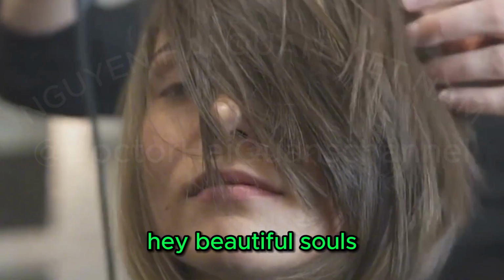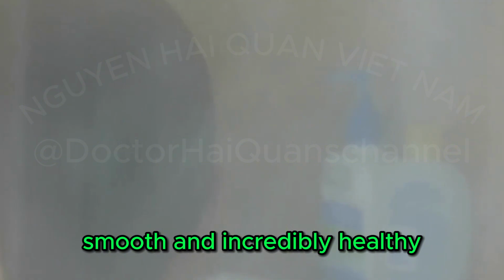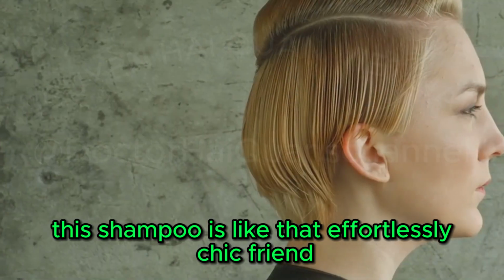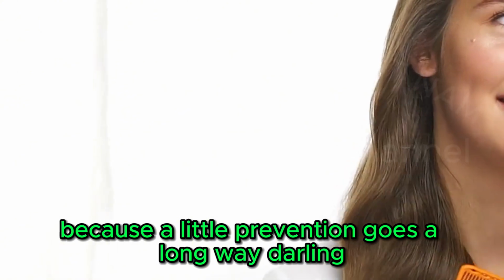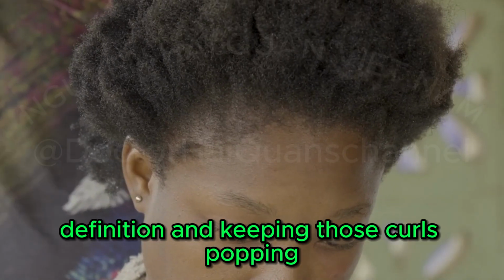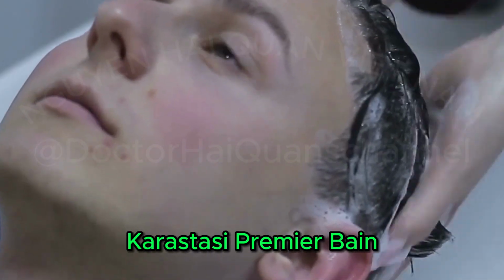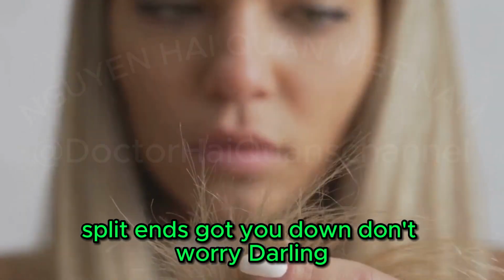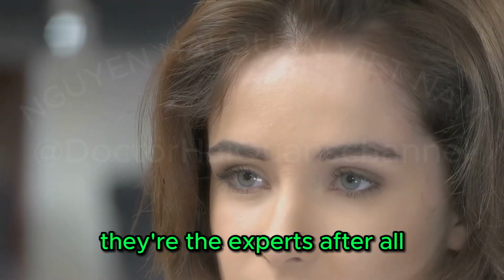The best shampoos for damaged hair, according to experts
Discover the secret to revitalizing damaged hair with our deep dive into the world of nourishing shampoos! From the transformative K18 Peptide Prep pH Maintenance Shampoo to the luxurious Kérastase Première Bain, we explore how the right product can breathe new life into your tresses. Whether it's the powerful peptides, moisture-rich formulas, or the protective qualities of Oribe Hair Alchemy, our video showcases the best shampoos to heal, protect, and rejuvenate your hair.

Learn about the benefits of specific ingredients like baobab oil and how they can repair and prevent future damage, making your hair not only look but feel wonderfully healthy and resilient. Perfect for all hair types, these shampoos are your daily dose of TLC, turning dull and lifeless strands into vibrant, shiny locks.

-- MY CHANNEL : @DoctorHaiQuanschannel
-- MY CHANNEL : @panoramicworld2024

1. Best overall:K18 PEPTIDE PREP™ Color-Safe Detox Clarifying Shampoo, Non-Stripping, pH-Optimized Cleanse, Removes Product Buildup, Dirt, Oils & Metals, 8.5 Fl Oz
2. Best for coarse hair: Briogeo Super Moisturizing Shampoo, 33.8 oz, Repair for Dry Damaged Hair with Argan Oil, Sulfate Free, Vegan, Cruelty-Free
3. Best for medium/thick hair:
ORIBE
Oribe Gold Lust Repair & Restore Shampoo
4. Best for preventative care:
Davines
Davines MINU Shampoo, Color Retention Shampoo For Colored, Treated Hair, Protects & Keeps Hair Bright, Shiny For Longer
5. Best budget pick: Mielle Organics Rosemary Mint Strengthening Shampoo Infused with Biotin, Cleanses and Helps Strengthen Weak and Brittle Hair, 12 Ounces
6 . Best for curly/coily hair: Design Essentials Agave & Lavender Moisturizing Hair Bath, Sulfate-Free Shampoo- Blow-Dry & Silk Press Collection – 12oz
7. Best for brittle hair:
ORIBE
Oribe Hair Alchemy Resilience Shampoo
8. Best splurge:
Kerastase
KERASTASE Genesis Hydra-Fortifiant Shampoo | Anti-Breakage & Strengthening For Weak or Damaged Hair | Hydrates Hair | Silicone Free | For Fine or Oily Hair | 8.5 Fl Oz
9. Best scented:
R+Co
R+Co On A Cloud Baobab Repair Shampoo | Gentle Cleansing + Rebonds + Hydrates | Vegan + Cruelty-Free | 8.5 OZ
10. Best for split ends:
REDKEN
Redken Bonding Shampoo for Damaged Hair Repair | Strengthens and Repairs Weak and Brittle Hair | Acidic Bonding Concentrate | Safe for Color-Treated Hair | For All Hair Types
11. Best for dry hair:
Moroccanoil
Moroccanoil Moisture Repair Shampoo
12. Best pre-wash:
Olaplex
Olaplex No. 3 Hair Perfector Repairing Hair Treatment, Concentrated for Dry Damaged Hair, Repairs & Strengthens All Hair Types, 3.3 fl oz
13. Best for fine hair: OGX Thick & Full + Biotin & Collagen Volumizing Shampoo, Nutrient-Infused Hair Shampoo with Vitamin B7 Biotin Gives Hair Volume & Body for 72+ Hours, Sulfate-Free Surfactants, 13 fl. oz
14. Best for frizz:
amika
Amika the kure bone repair conditioner